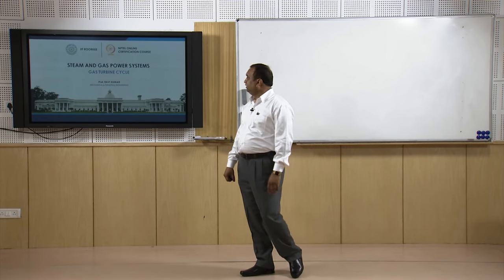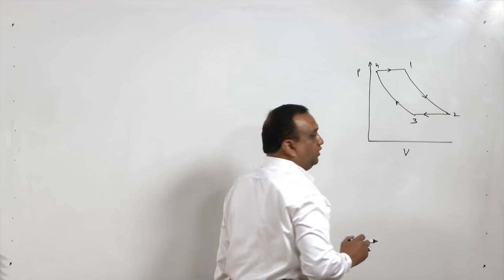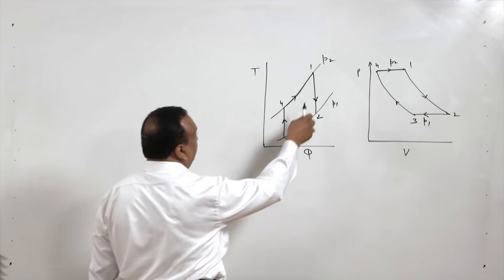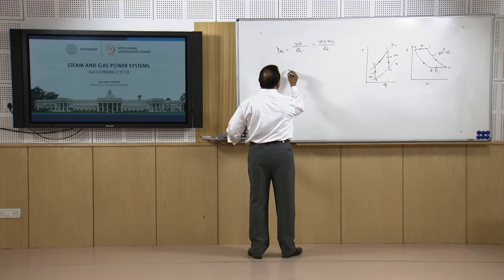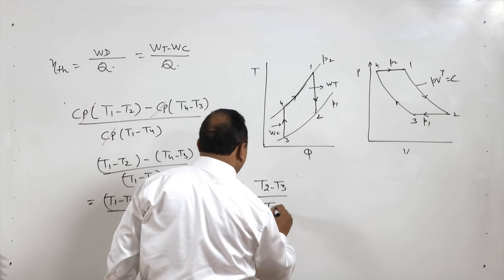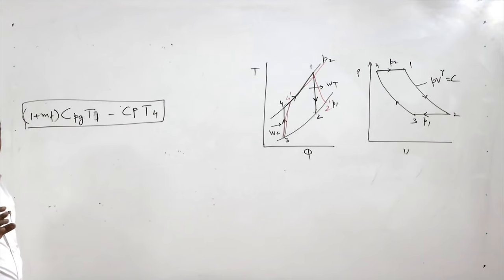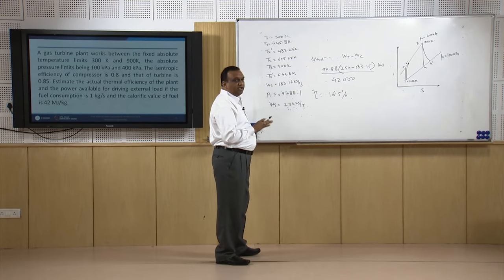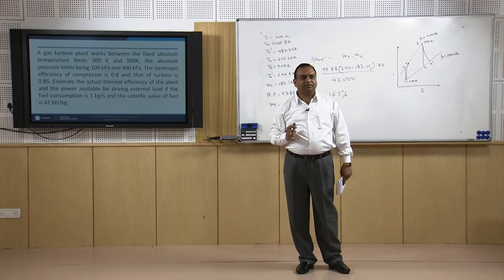Lecture 31: Gas turbine cycle